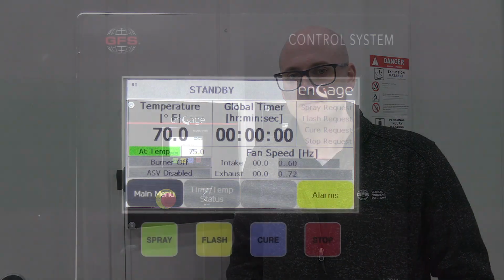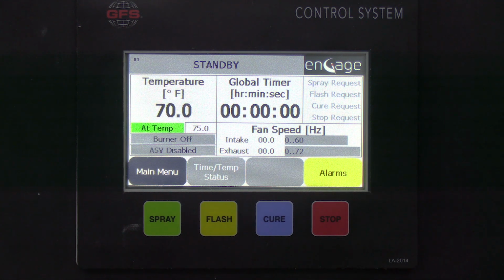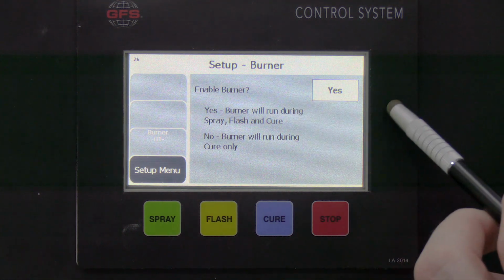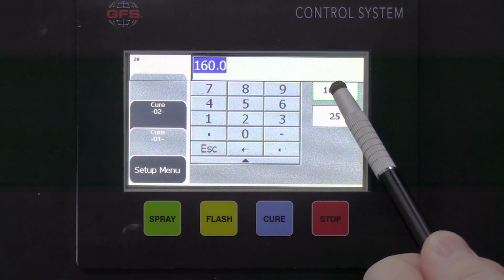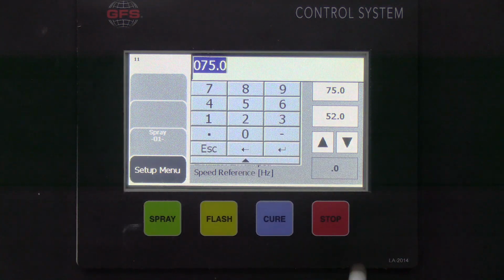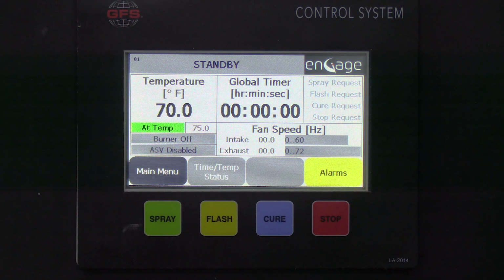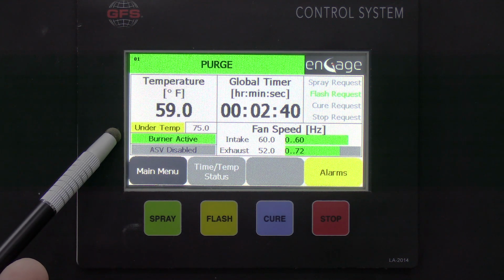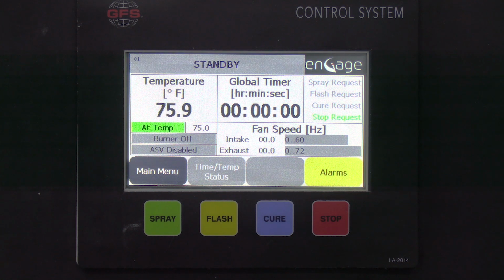How to Use the Engage® Control Panel | Global Finishing Solutions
The Engage control panel features a simplified, easy-to-use interface with enhancements such as improved temperature and pressure control, and alarm tracking for better, more reliable booth performance.